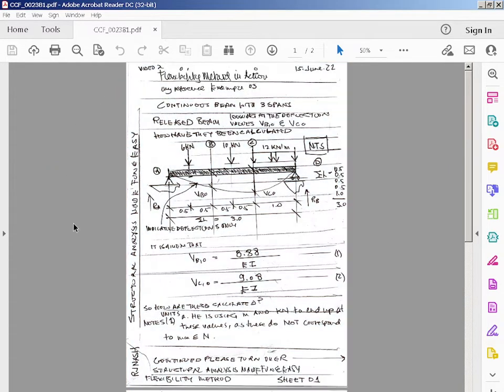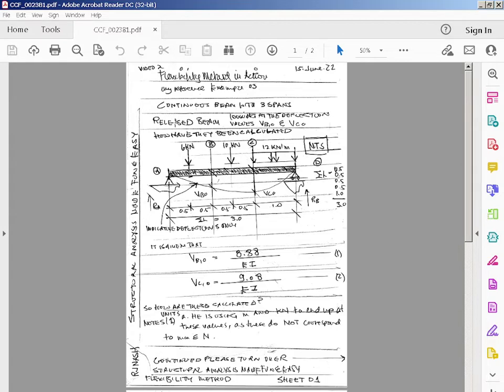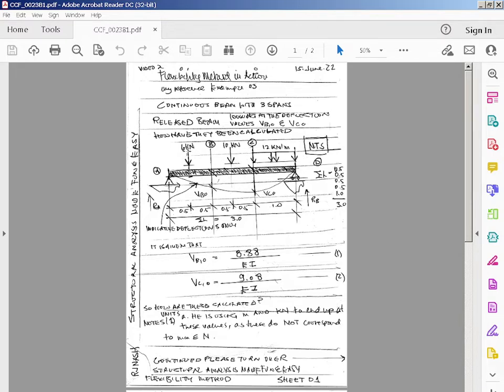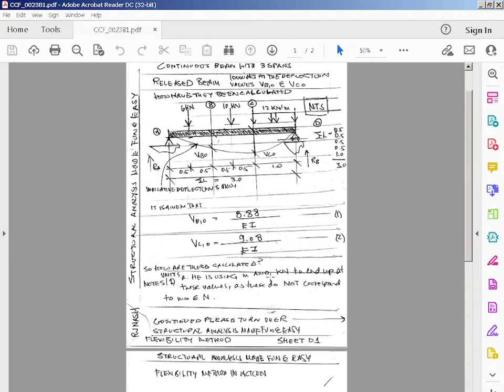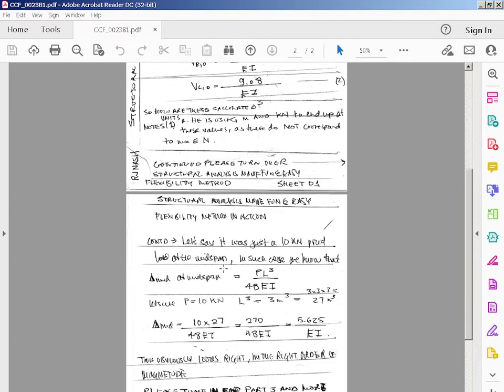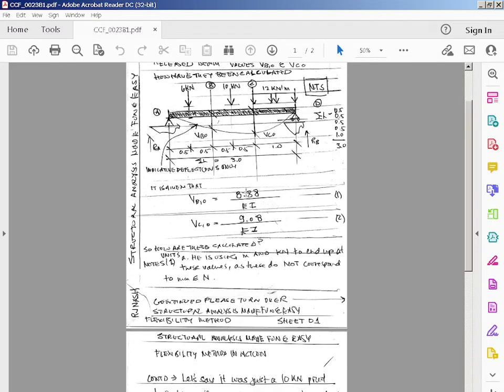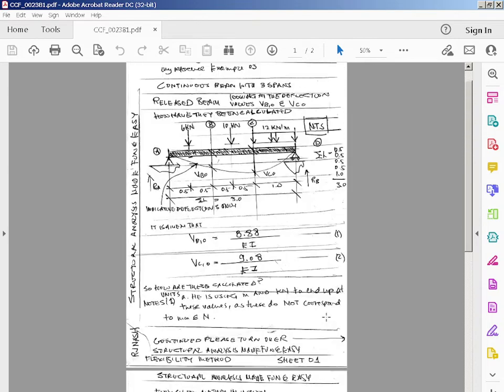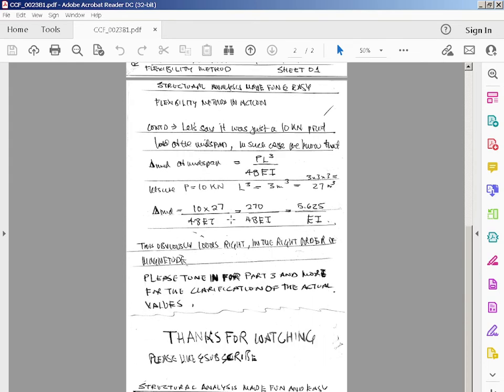Flexibility method in action my ref. example 3 -continuous beam with 3 spans - how2get DEFLECTIONS1.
Just trying to understand how he calculates his deflections in the worked example as found it fairly hard to follow.

MAIN POINT IS HE IS USING KN and M and not N and mm. Roughly corresponds to PL^3/48 EI  - use this to give a rough idea with just a single point load at the centre.